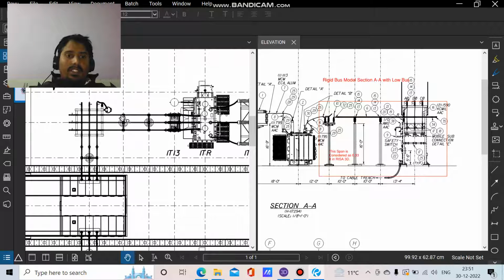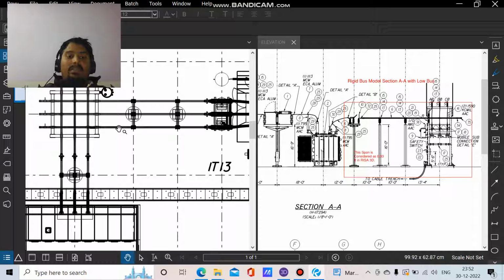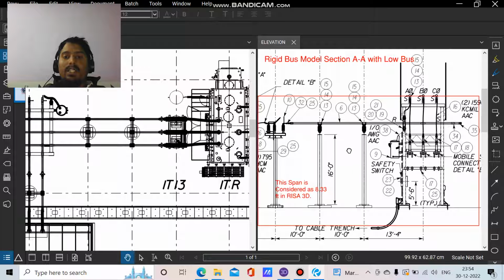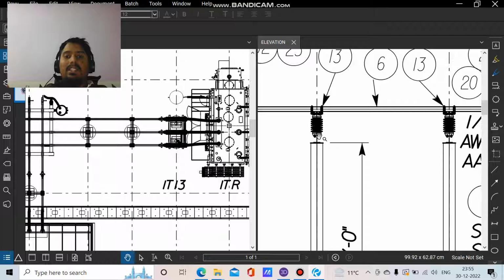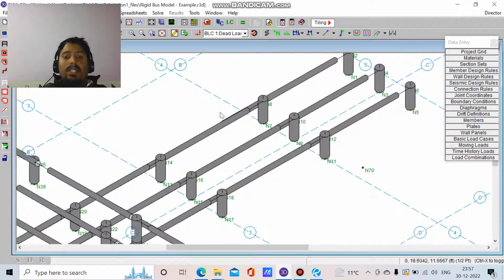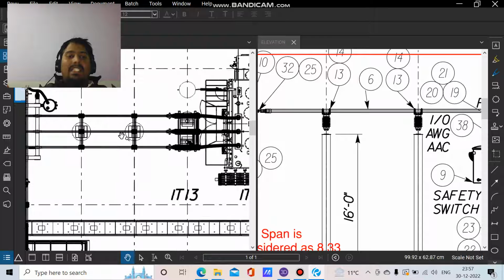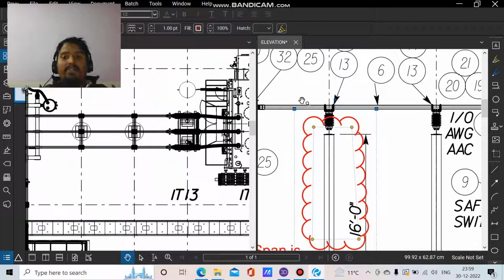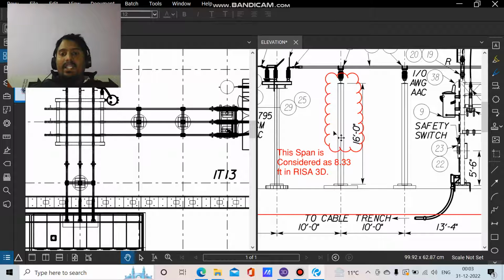NEED FOR RIGID BUS ANALYSIS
The video explains the basics of Rigid Bus Analysis. The Introduction of Rigid Bus analysis explains the need to analyze Rigid Bus.